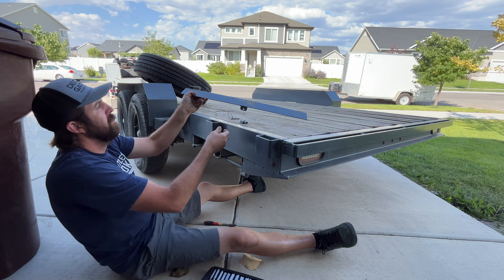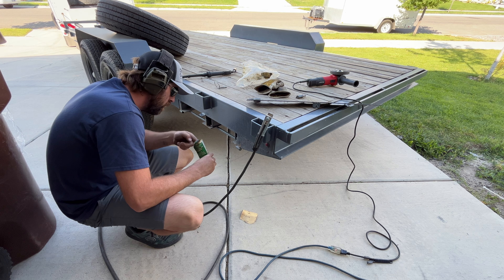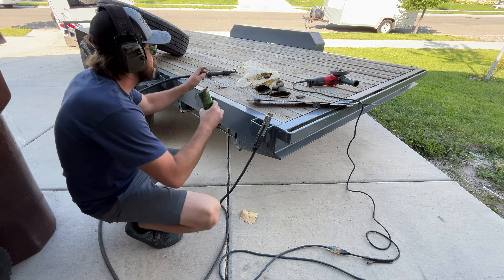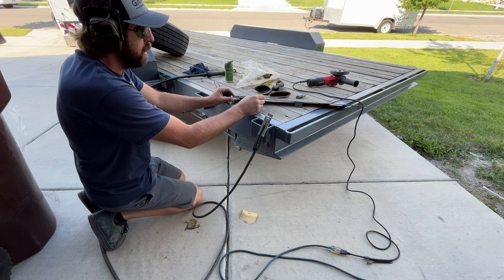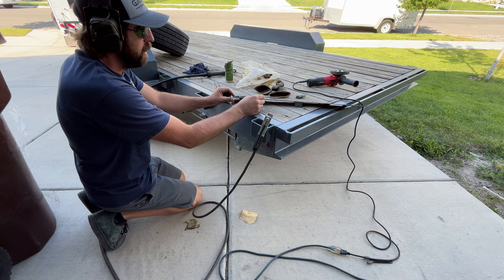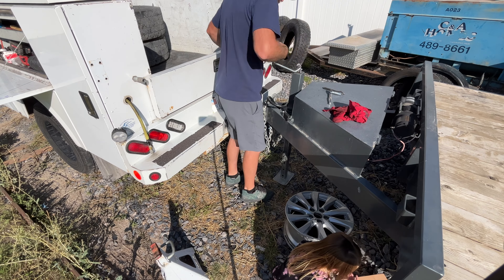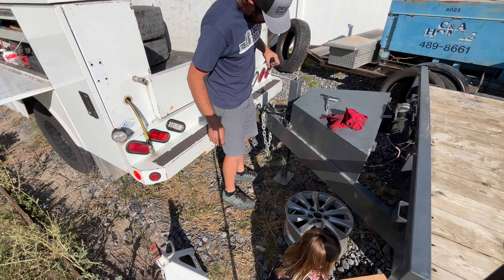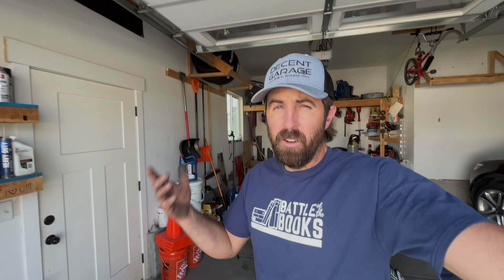Trailer Jack Lubrication And Welding Repair.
Trailer is full of sand from being blasted. Had to weld the ramp door back on and clean out the jack.